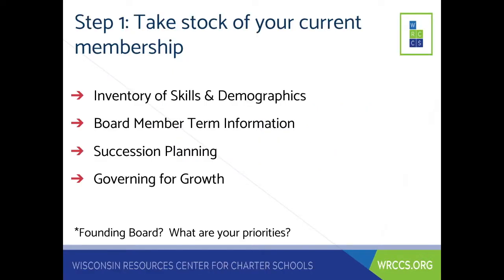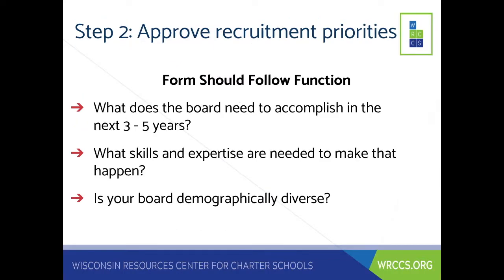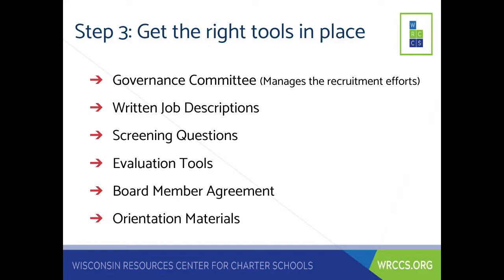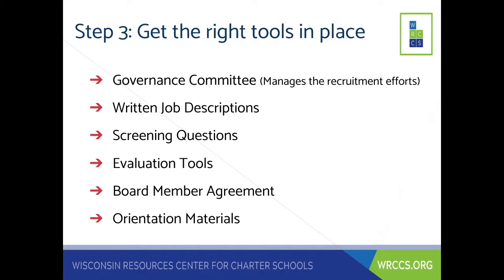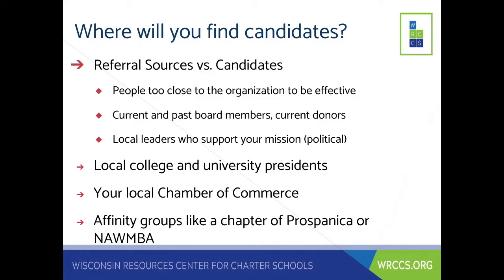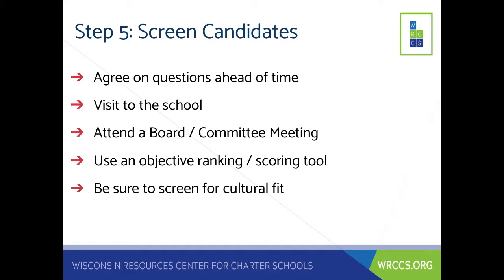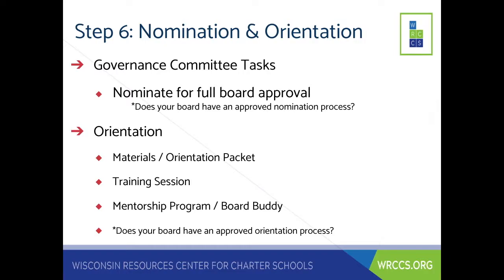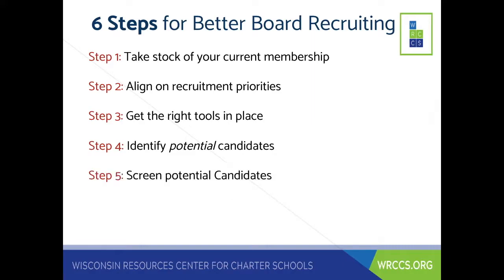Steps for Better Governance Board Recruiting